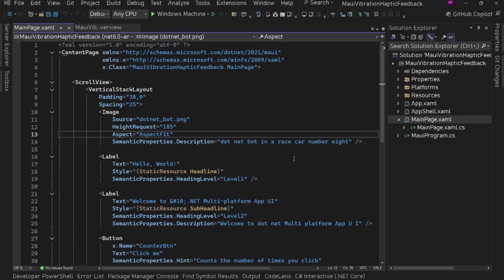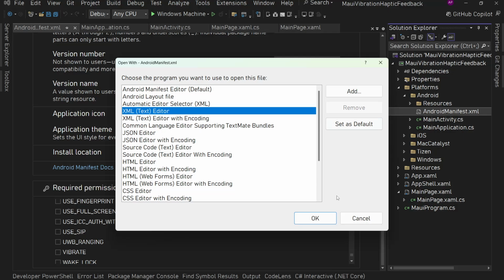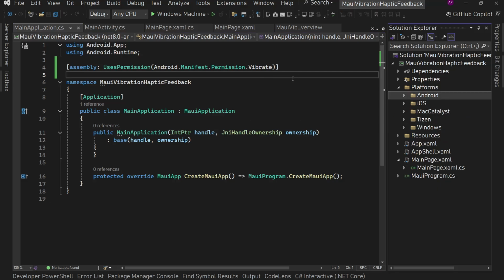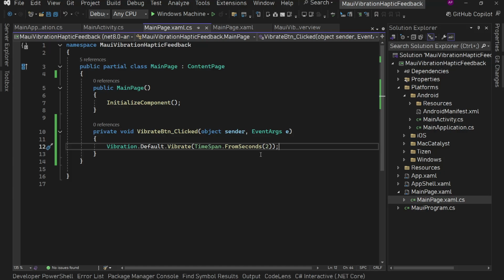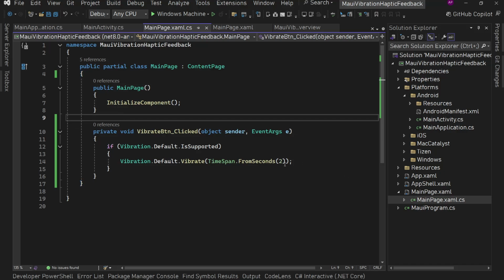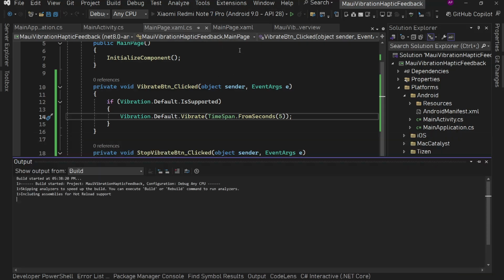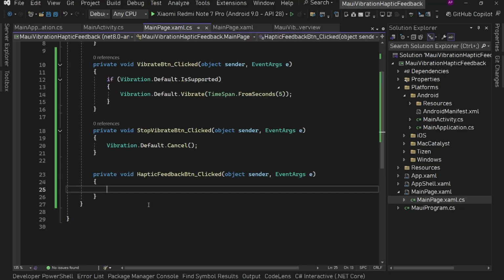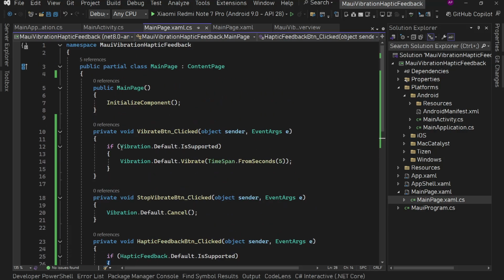Vibration and Haptic Feedback in .NET MAUI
How to implement Vibration and Haptic Feedback in .NET MAUI Apps